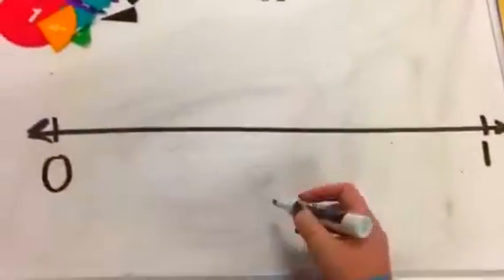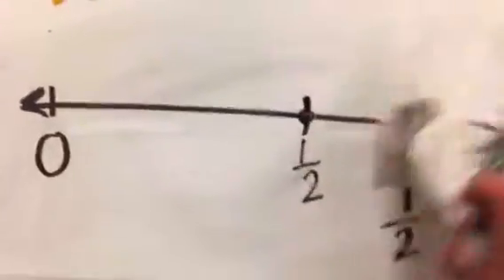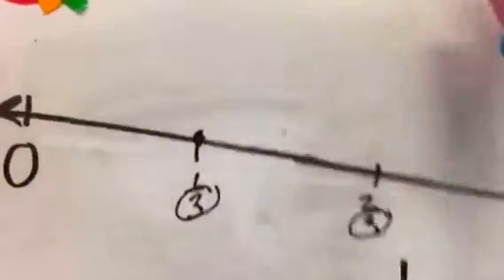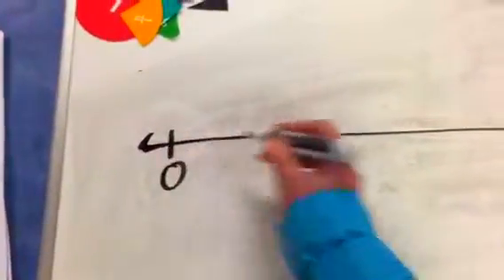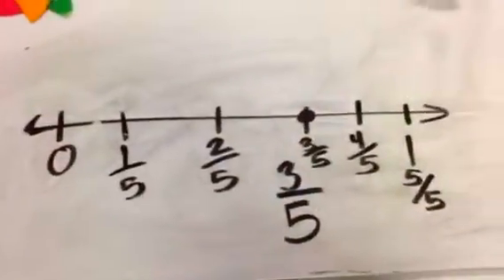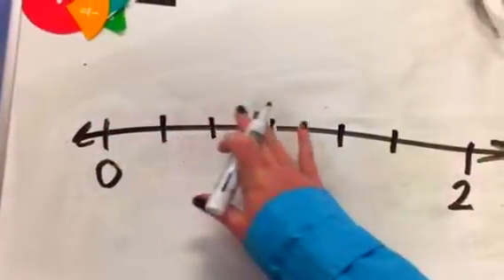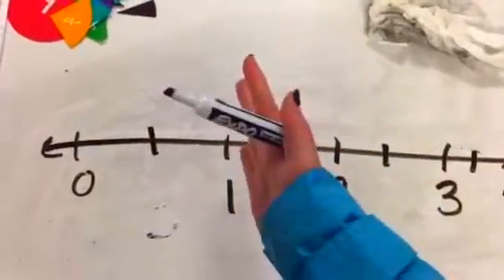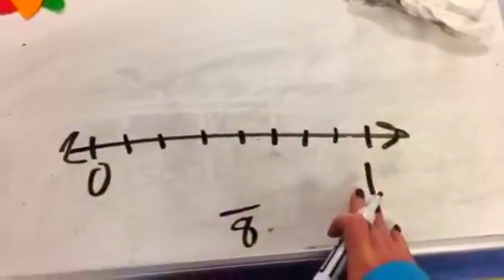Fractions on a numberline